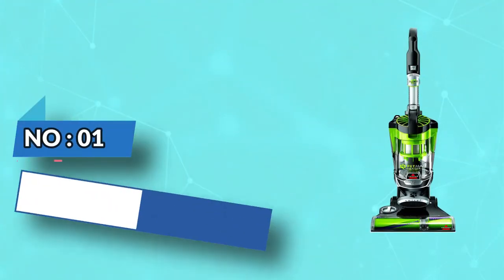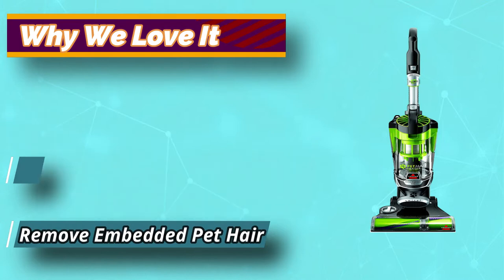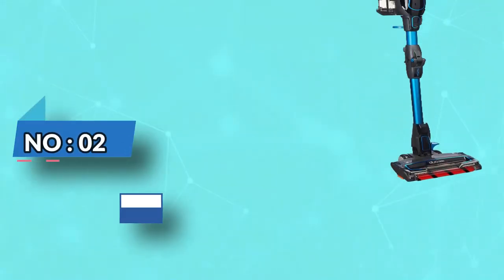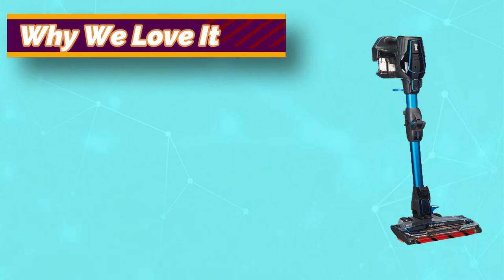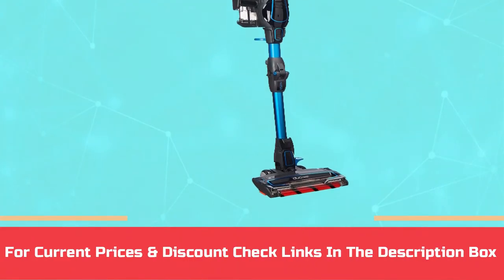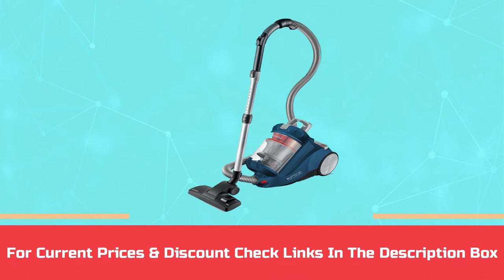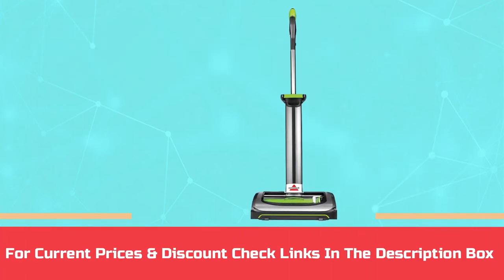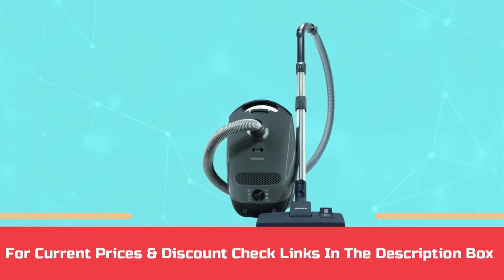Best Vacuum Under $300, Tested In Our Lab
Are you thinking of buying the best Vacuum Under $300 ? Then the video will let you know what is the best Vacuum Under $300 on the market right now.

➜ Links to the Best Vacuum Under $300 we listed in this video:

🔶Product Links🔶
➜ 5. Miele Vacuum Under $300
➜ 4. Bissell 1984 Vacuum Under $300
➜ 3. Severin Vacuum Under $300
➜ 2. Shark Vacuum Under $300
➜ 1. Bissell Vacuum Under $300

►Features to consider while choosing a vacuum cleaner◄

The best vacuum under 300 dollars is one that meets all your needs, including type, power level, capacity, runtime or cord length, noise level, dimensions and weight, and any extra features. The below qualities will help you choose the best vacuum cleaner under $300.

Type: The type of vacuum can make a world of difference in what you select, whether upright, cordless hand-held or robotic. Upright will work in most homes, though they require the most manual work, whereas robotic has a set-it-and-leave-it mentality that’s great for those who don’t want to be responsible for the chore, though they aren’t compatible with all homes. For a great upright vacuum try our Editor’s Choice, the Shark NV356E and for a great robotic vacuum check out the eufy BoostIQ RoboVac 11S.

Power: The power level can vary drastically between different types of vacuums. And since power correlates with suction, it’s important to pick a vacuum that can meet your needs. If you live in a household with a lot of pets, you may want to look for a vacuum with a strong power level, such as the Shark NV356E which has a power level of 1200W. Or if your house doesn’t require as much heavy cleaning then check out the Tineco A11 with a power level of 450W.

Capacity: All vacuums, regardless of type, have a capacity. Whether they use bags or canisters at some point the vacuum will be full of dirt and debris and need to be emptied. All the vacuums on our list are bagless, meaning they use easy to empty and clean canisters to collect the dust and debris from your home.

►What we do◄ Our team analyzes lots of Vacuum For Fleas  reviews that are designed for different kinds of users. We also take expert's suggestions to make the list of the Vacuum For Fleas We will take into consideration quality, features, and price; so you can decide which device is best for you. We hope our findings will help you find the best Vacuum For Fleas  for the money.